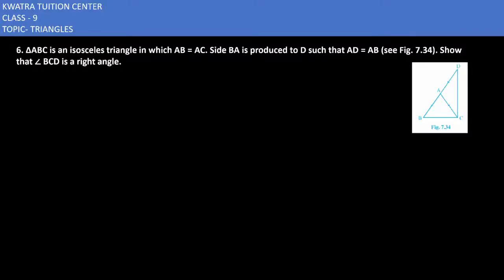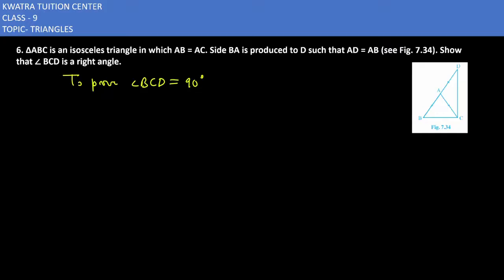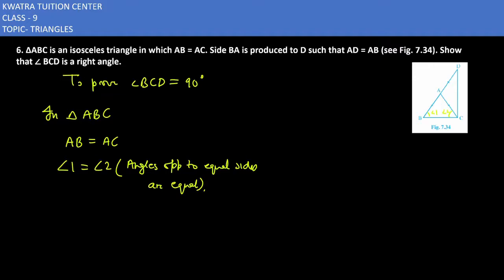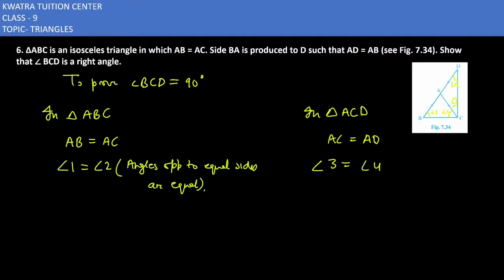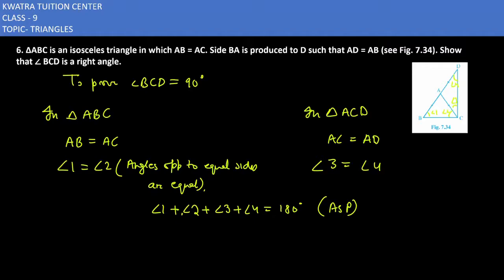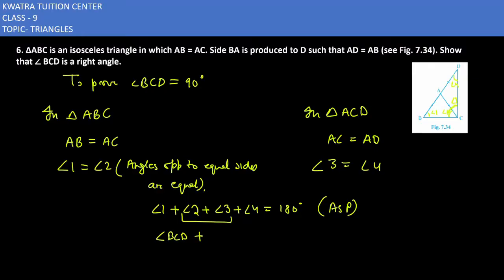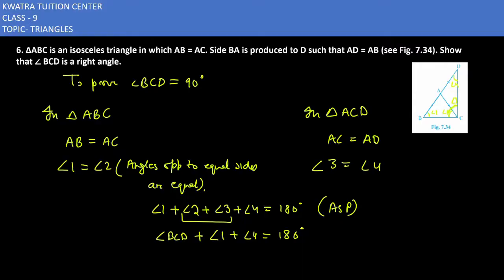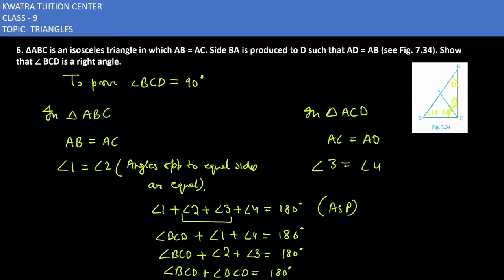6. ABC is an isosceles triangle in which AB = AC. Side BA is produced to D such that AD = AB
ABC is an isosceles triangle in which AB = AC. Side BA is produced to D such that AD = AB(See figure). Show that
 BCD is a right angle.